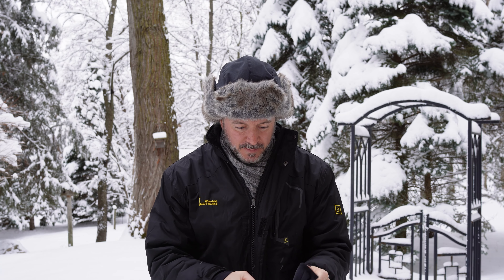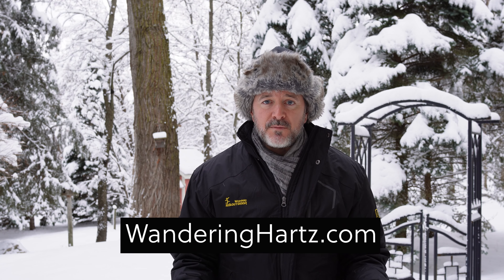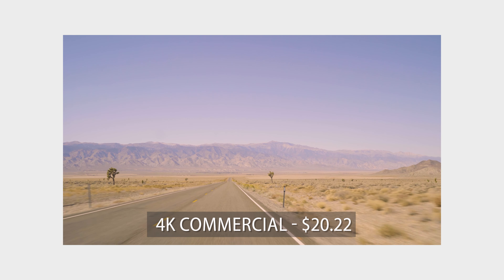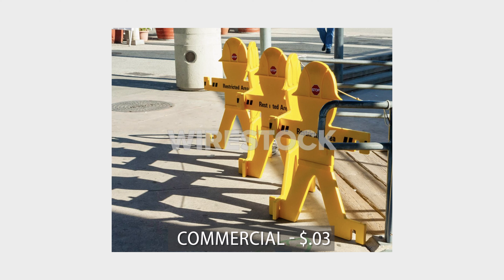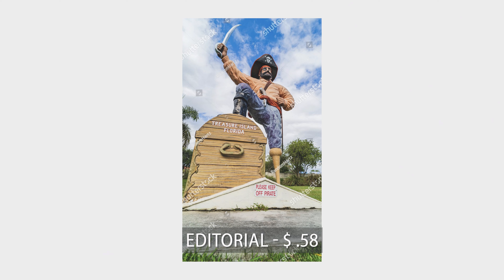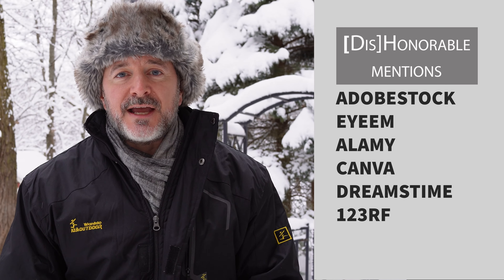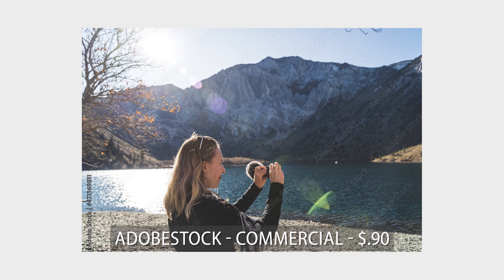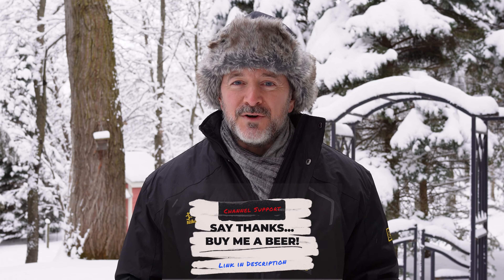🙌 MORE 100% Passive 💲 INCOME 💲 in November 2022 - Stock Photo & Video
In this video, I'll be sharing my November 2022 stock photo and video sales results. This will give you an idea of how you can generate income from your photography and videography skills!

If you're looking to boost your stock photography and video sales in the near future, then this video is for you! Learn what is selling for me and where. As well as tips to improve your skills.

How was your November?
Let's discuss in the comments.

Some of the Gear I shoot: (links to Amazon)
Primary Camera
Tamron 28-27
Tamron 17-28
Tamron 70-180
Tamron 18-300
Backup Camera
Lightweight Travel Tripod
Action Camera
ND filters
SSD Hard Drive
Hard Drives
Pixel Liber LED
Ulanzi LED
Main Travel Camera Bag
On Camera Microphone
Wireless Microphones
Lavalier MIcrophone
Peak Design Camera Clip

Subtle Classy Lounge Piano Background by AurusAudio

If you purchase something using one of those links I may receive a small referral commission at no additional cost to you for any sign ups or purchases you may make.